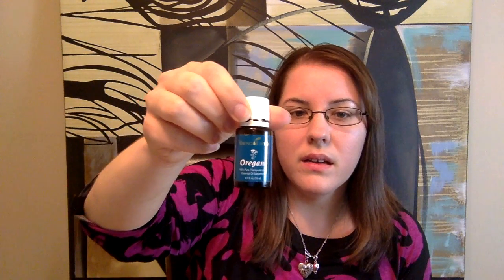What is Oil Pulling? and How Do You Oil Pull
Learn what oil pulling is, the benefits, and how to oil pull.